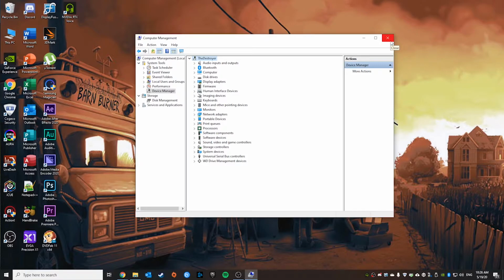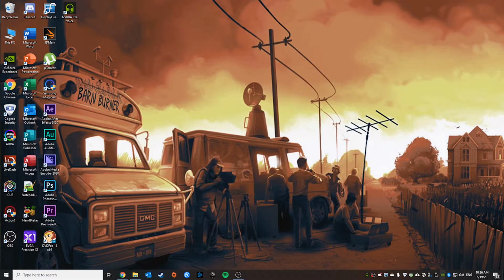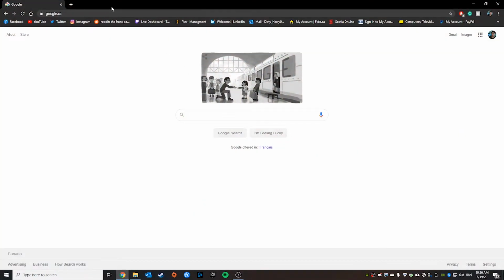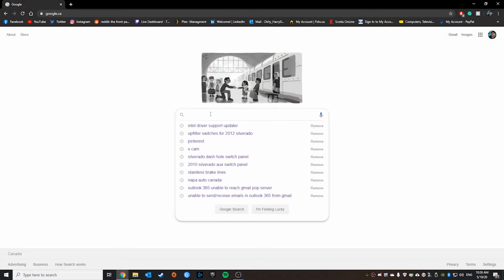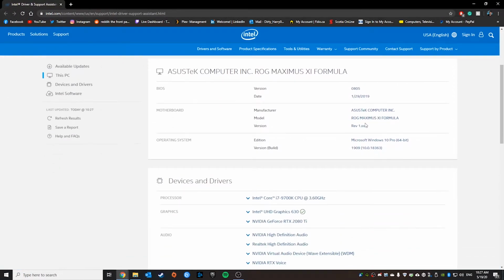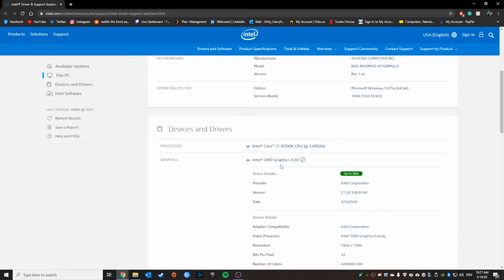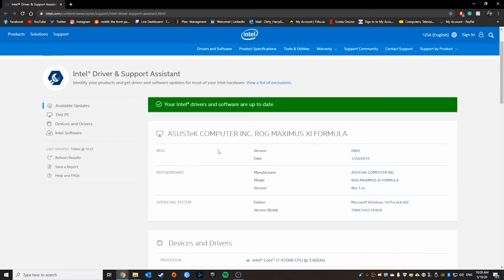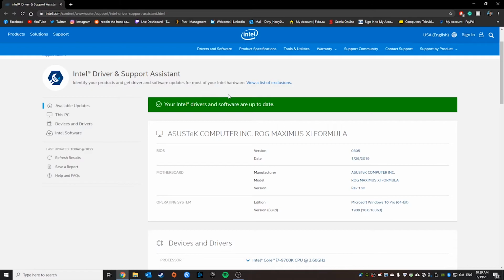Quickly Update your Intel Drivers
Are you tired of manually checking if your drivers need to be updated since windows update doesn't get them all?